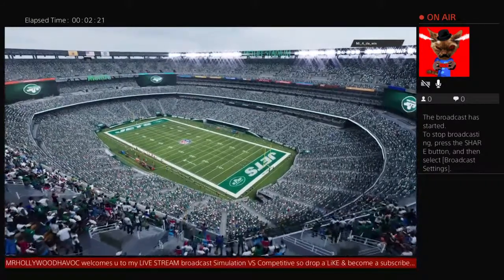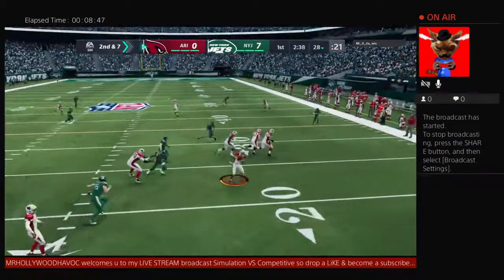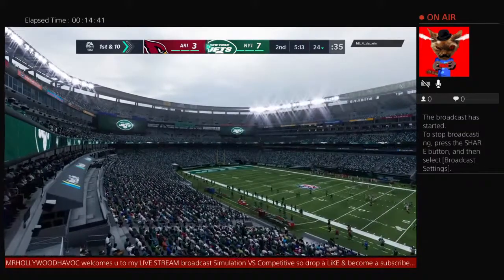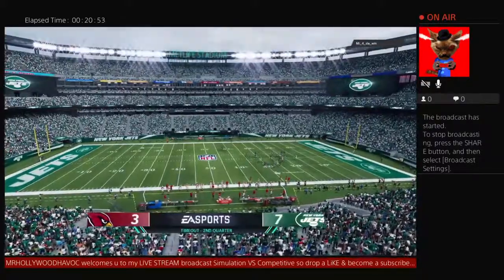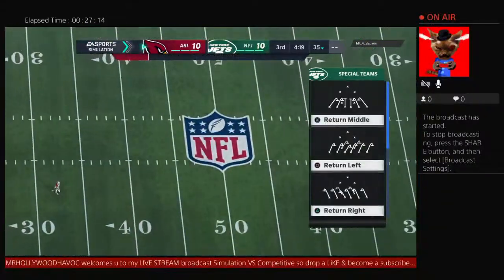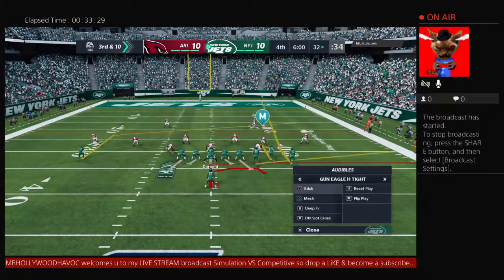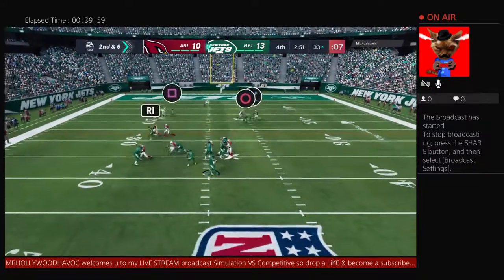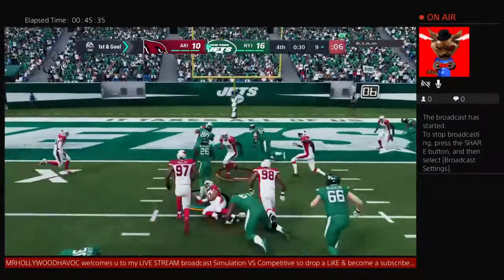Simulation vs. Competitive shutdown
PSN
MrHollywoodHavoc

Simulation VS Competitive

Playstion4 CFM Channel

TRu-SiM

SiM-KiNG

BLiTZ-KiMG